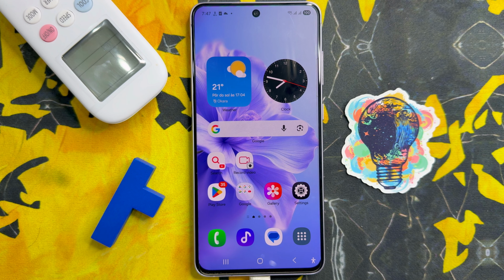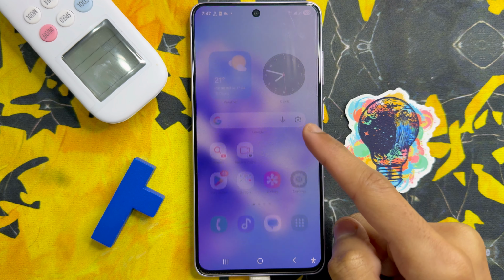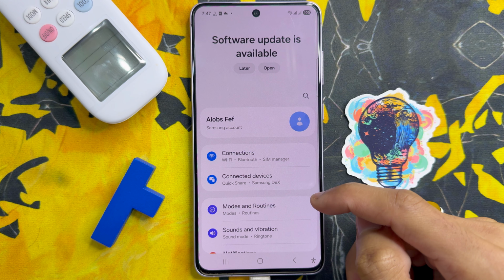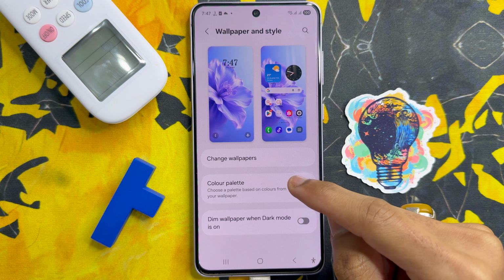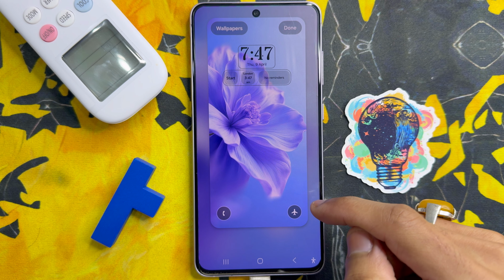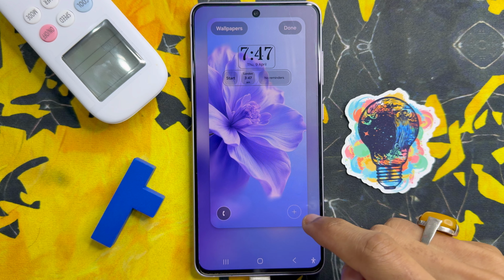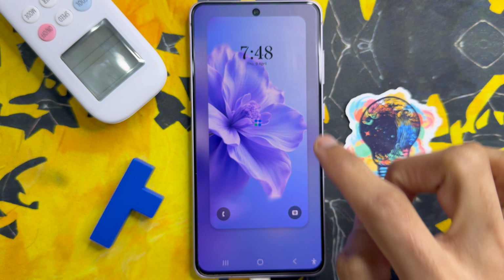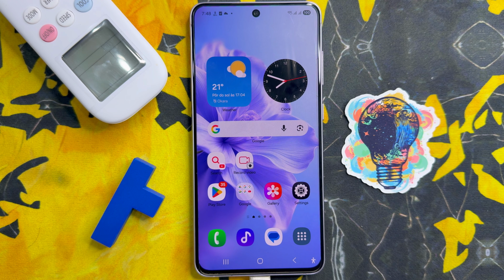How To Fix Missing Camera Shortcut On Lock Screen Of Samsung Galaxy A36